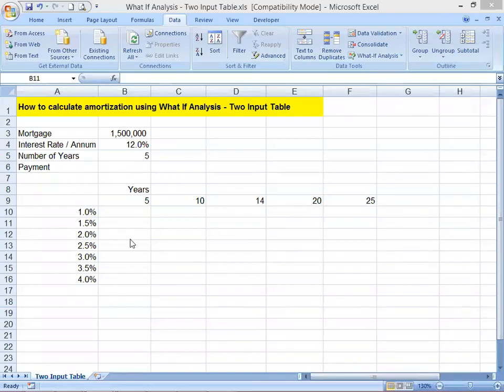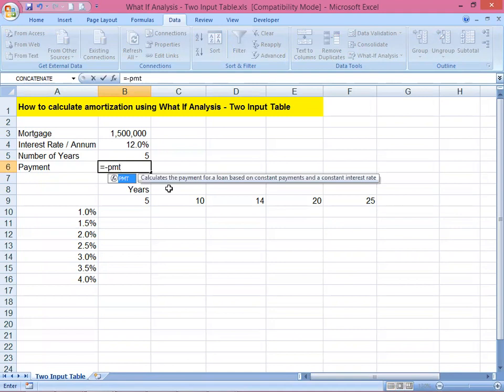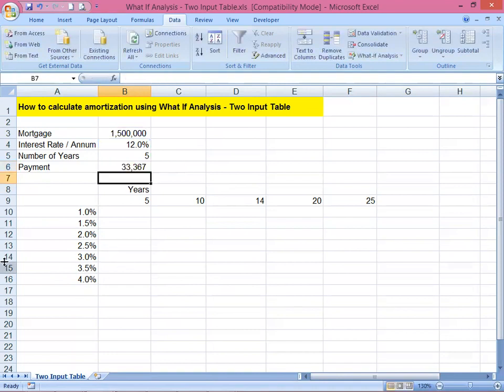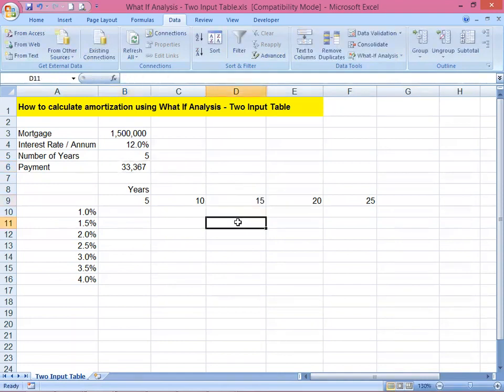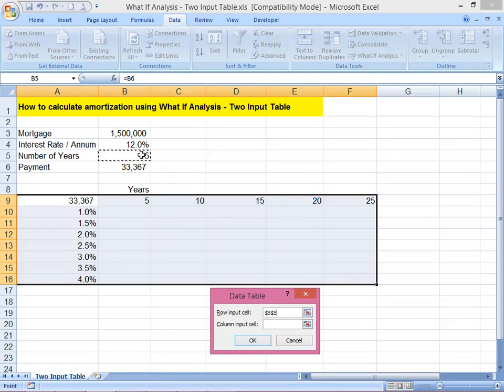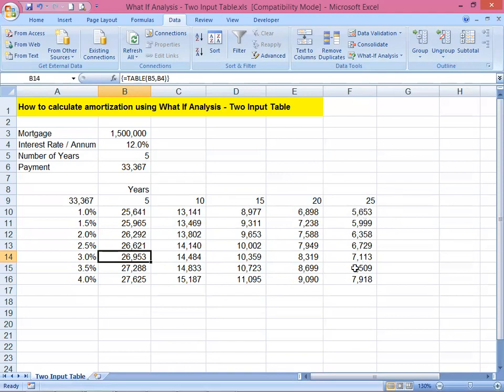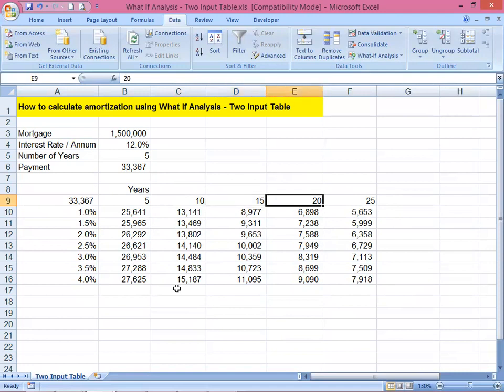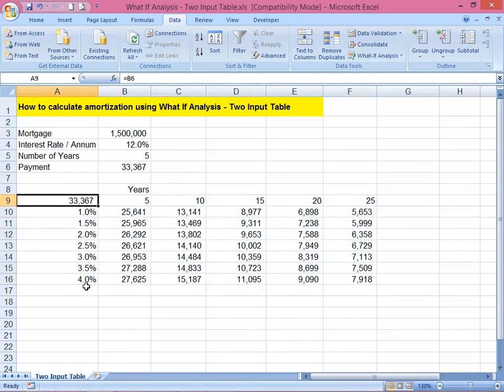Calculating different scenario of monthly amortization using what if analysis and two input table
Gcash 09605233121